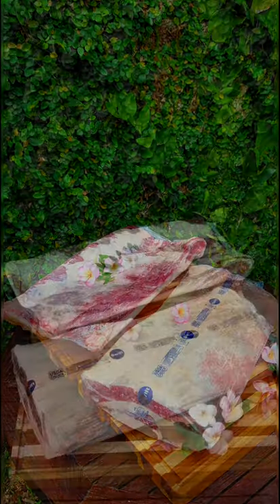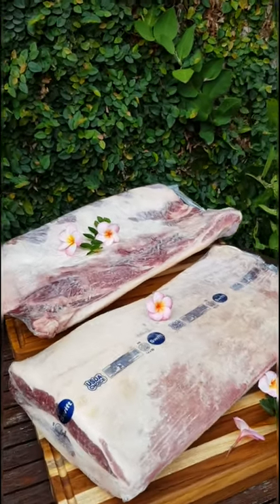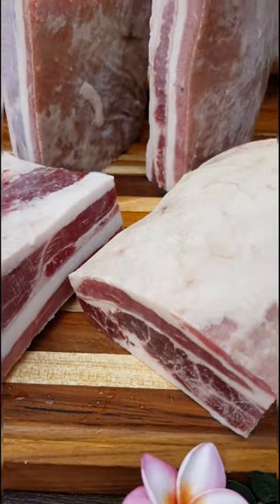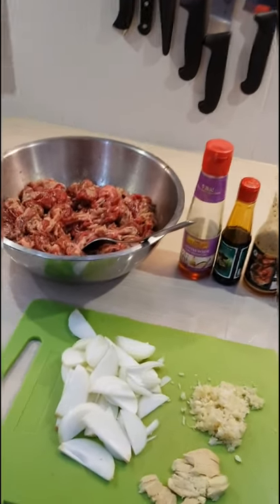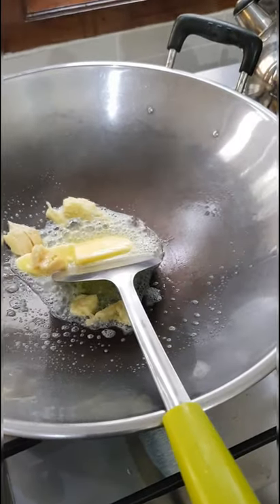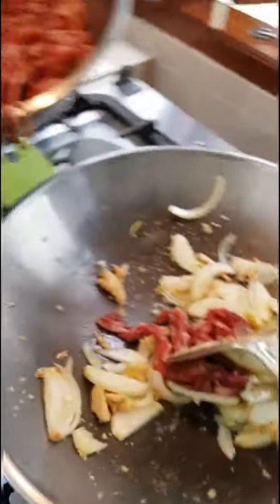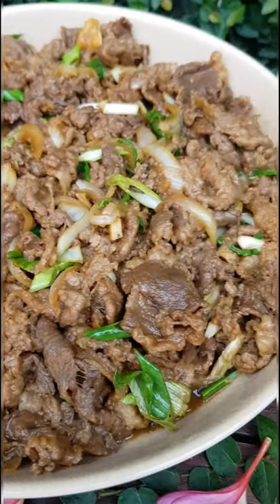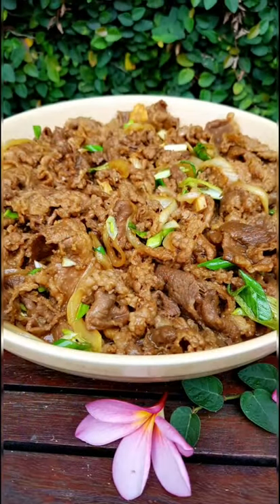Imported US beef choice SHORT PLATE brand SWIFT